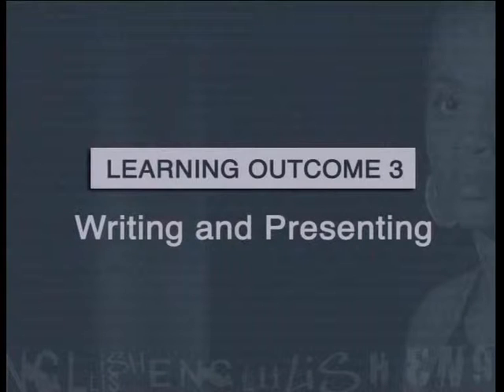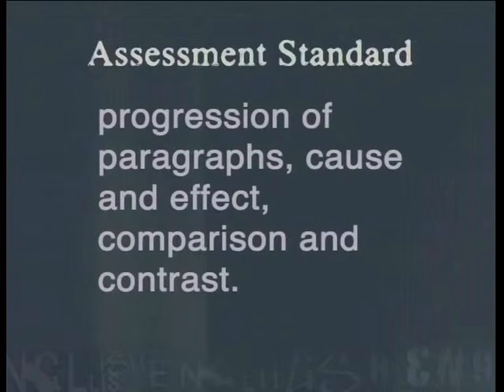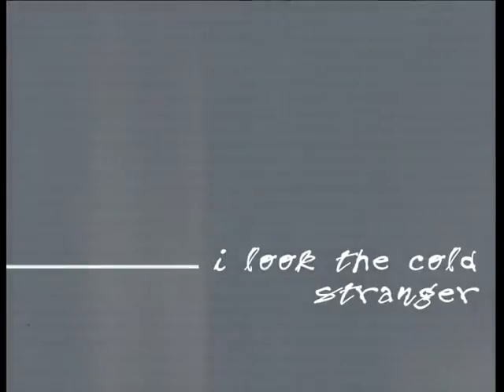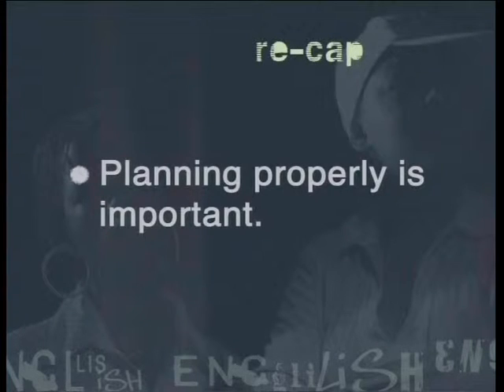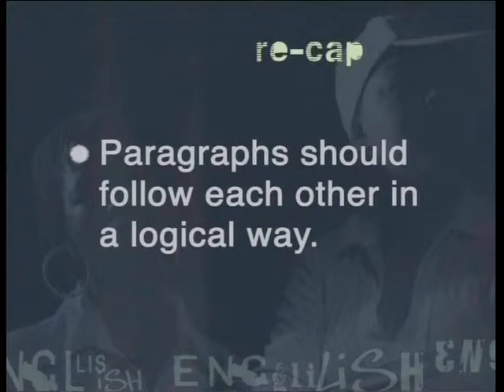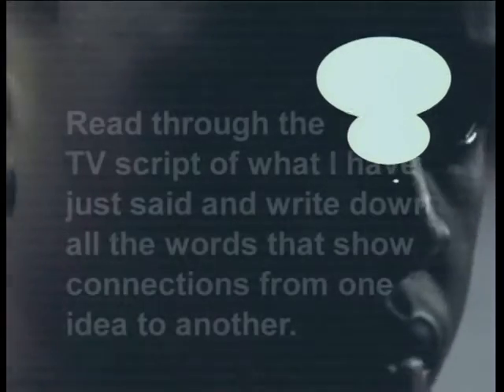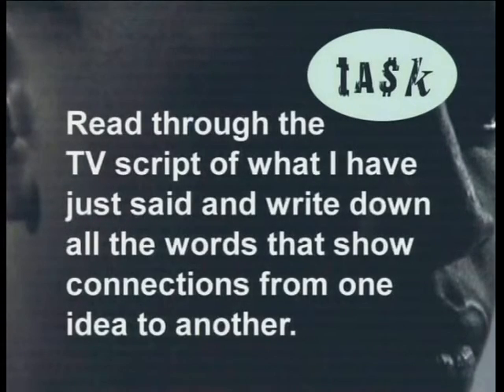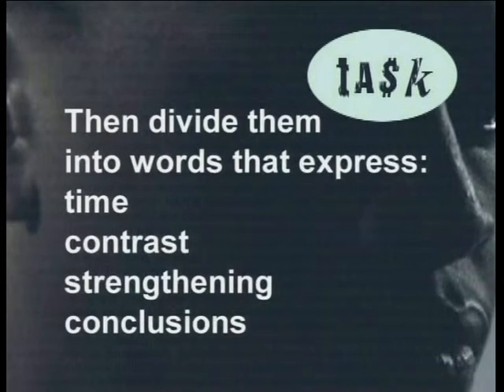Ordering and linking paragraphs